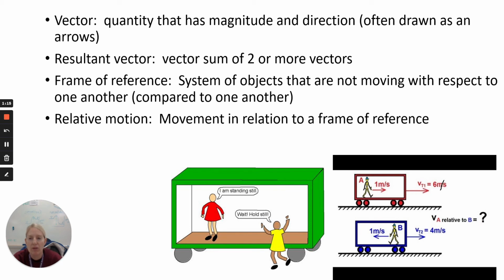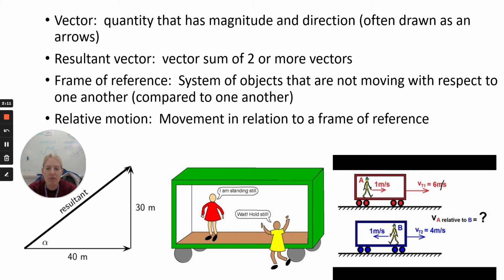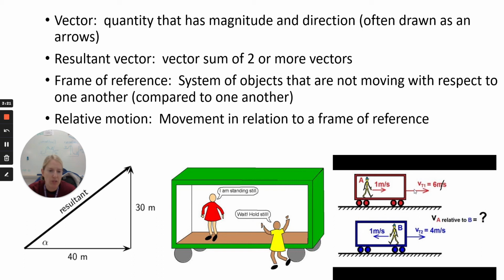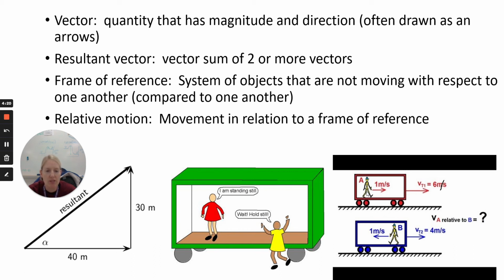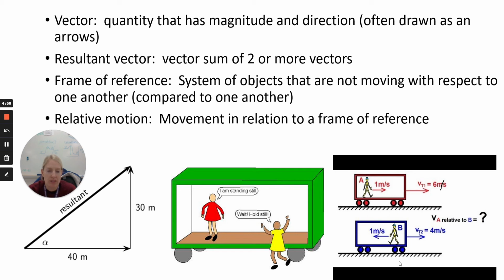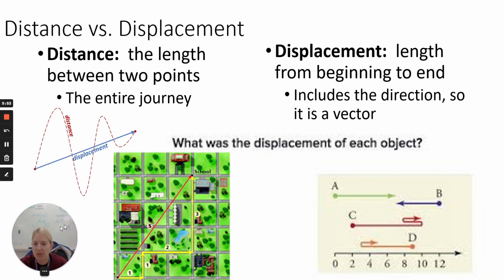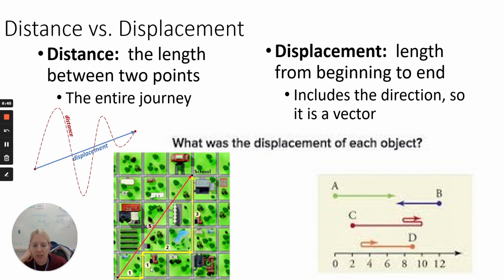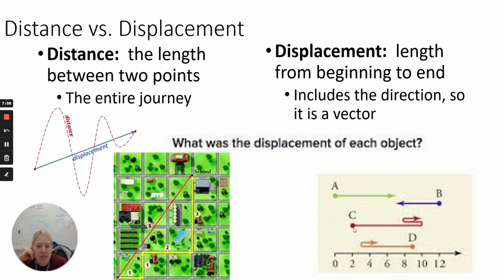Motion Vectors, Relative Motion, Distance vs Displacement